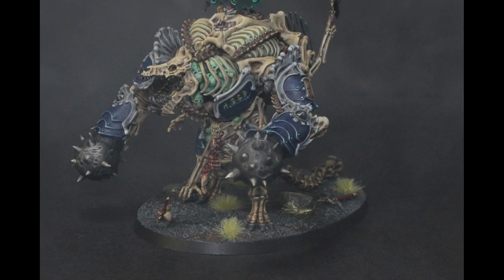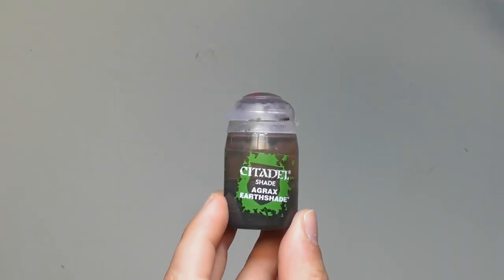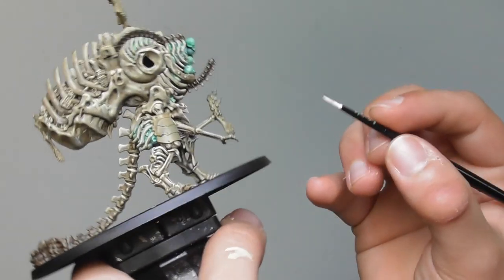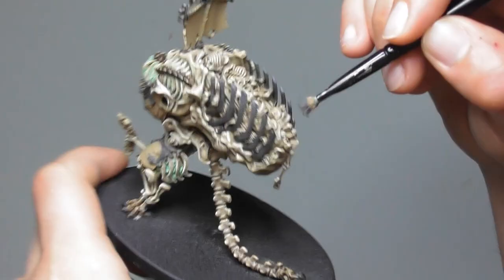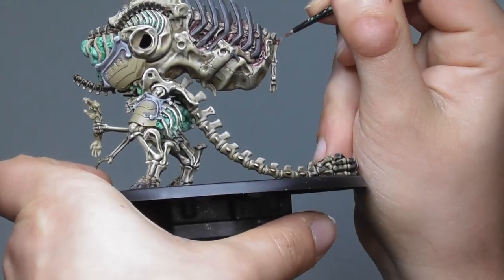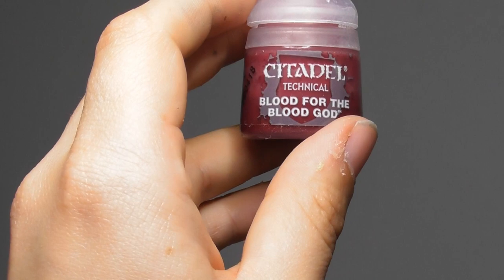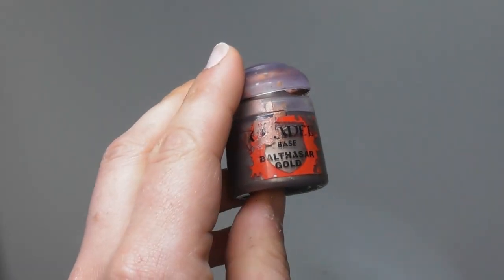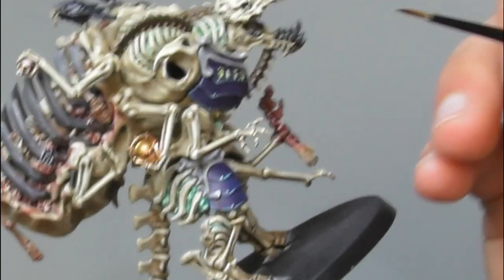How to paint Gothizzar Harvester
Hello everyone,

I hope everyone is healthy and safe out there. I hope you find this painting tutorial useful during the self isolation period and  you are able to focus more on your hobbies.
In this video I show you how to paint the Gothizzar Harvester from Ossiarch Bonereapers faction as close to the box art scheme as possible.
I really enjoyed painting this beast. I initially wanted to put some extra shots of how I assembled together the mini but I believe everyone is capable of that so I decided to focus the attention on how to paint this majestic well detailed miniature in the easiest and most comfortable way. I mentioned that the video might be long in the social media web pages , and yes, it turned out to be a long video. I can say that I am trying to make the video as helpful and useful for everyone who might be interested in painting their own miniature the same way as the box art scheme. I will be now moving back to the Nighthaunt faction and focus on some Myrmourn Banshees. If you have any suggestions on what should I paint next, do let me know in the comment section: so far I have 1 unit of Necropolis stalkers and I am waiting for the arrival of Mortek Guard and Mortisan boneshaper.
I am really respecting and admiring those brave people who during this hard time need to work and put themselves at risk, such as delivery services,  Front line workers, transport workers, shop assistants, security officers, etc. A massive 'thank you' for your services, if you are one of those people.

Cheers!